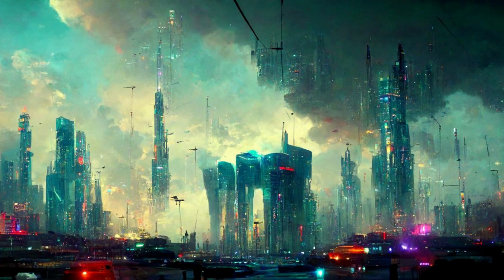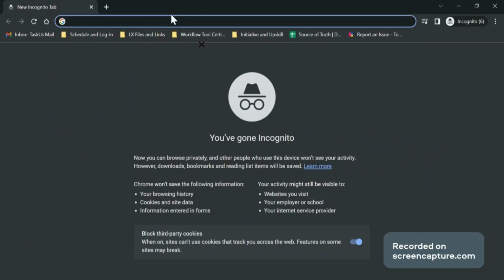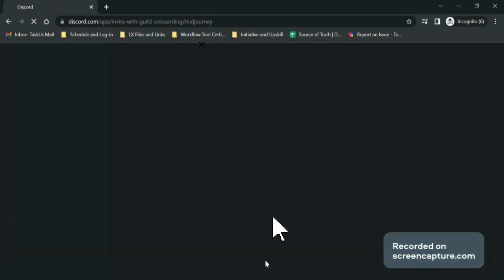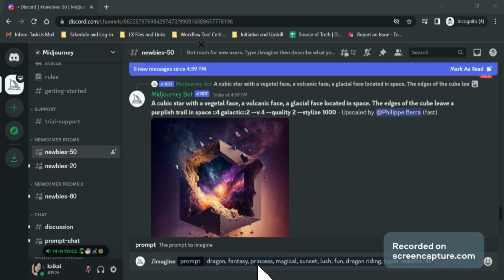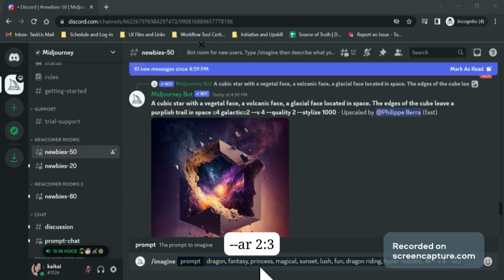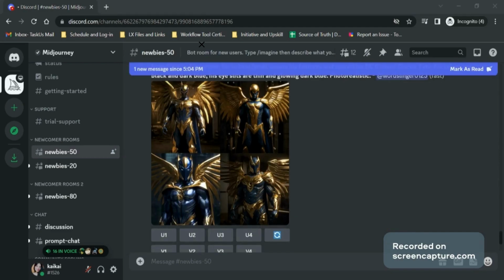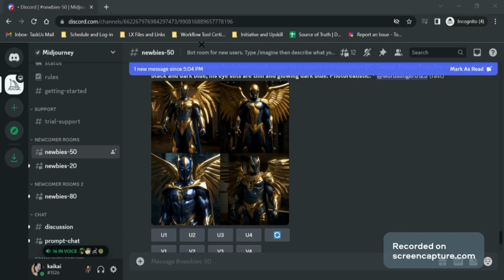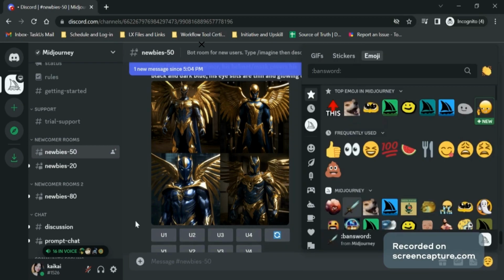How To Generate INSANE AI Art For Beginners (Midjourney)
In this video I'll show you How To Generate INSANE AI Art For Beginners (Midjourney). The method is very simple and clearly described in the video. Follow all of the steps & you will know How To Generate INSANE AI Art For Beginners (Midjourney).